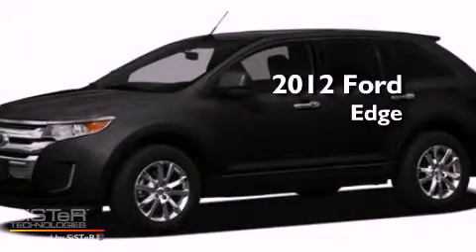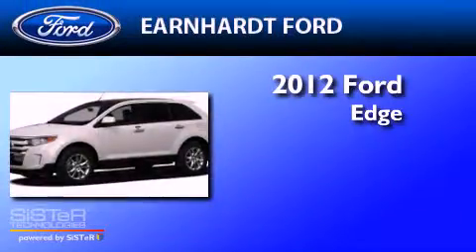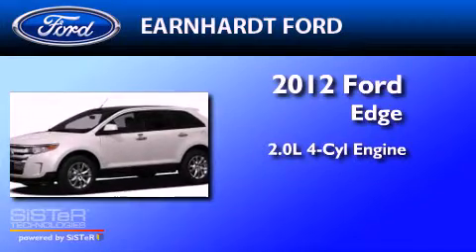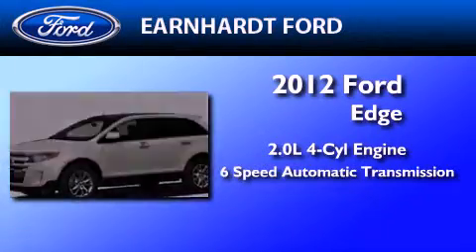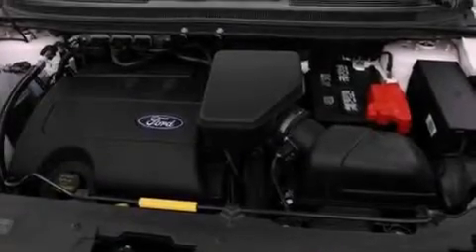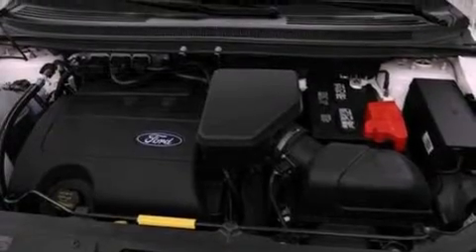2012 FORD EDGE AZ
Year : 2012

 Make : FORD

 Model : EDGE

 Engine : 2.0L I4

 Trans . : AUTO 6SPD

 Exterior : BLACK

 Miles : 15

 Earnhardt Ford

 7300 West Orchid Lane

 2012 FORD EDGE  AZ